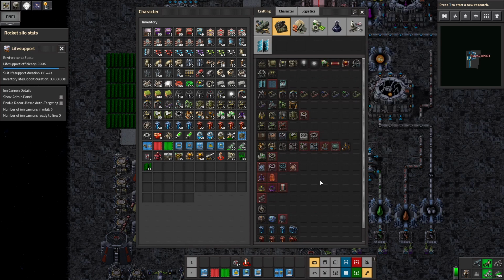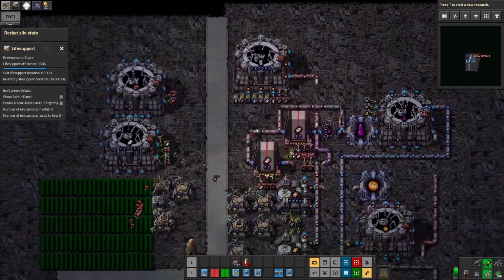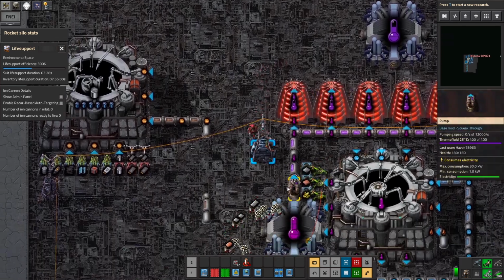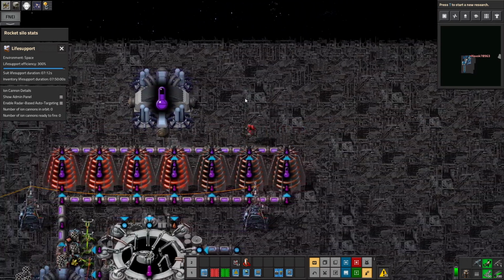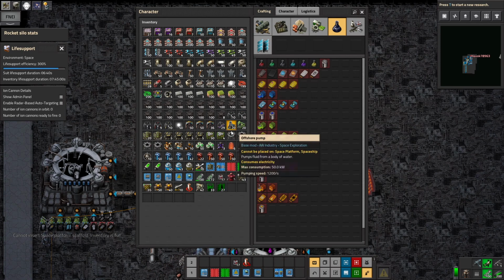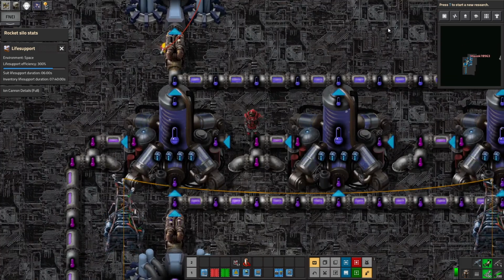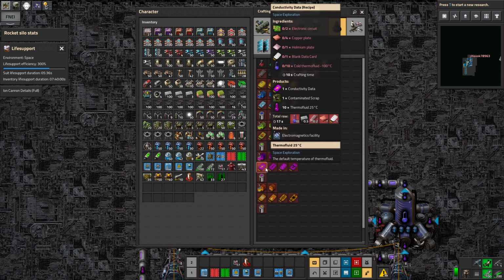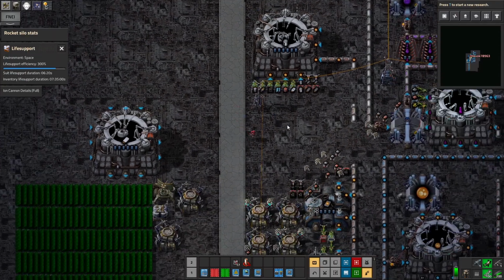Thermofluid Processing Factorio 1 0 Space Exploration Plus Ep. 37